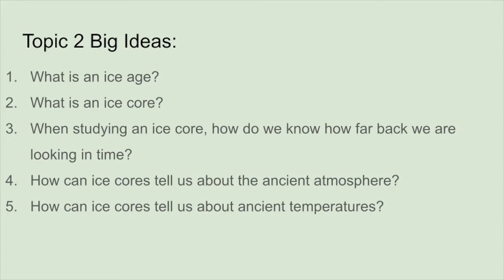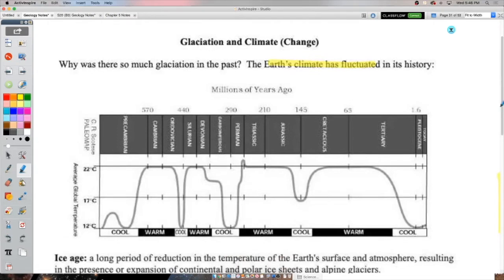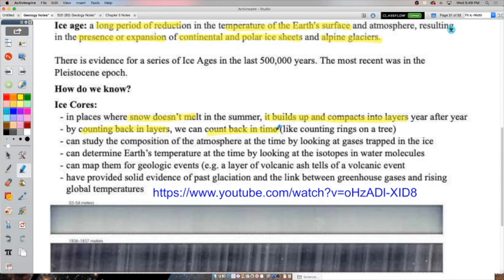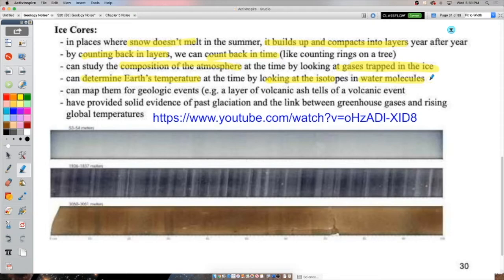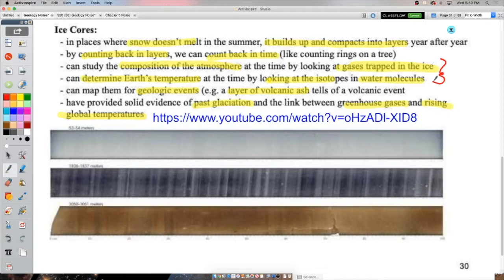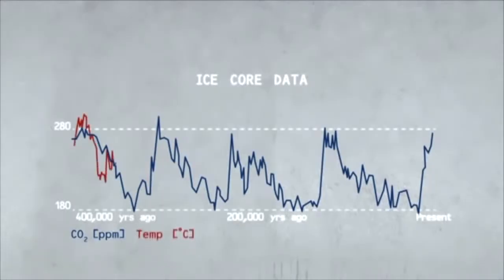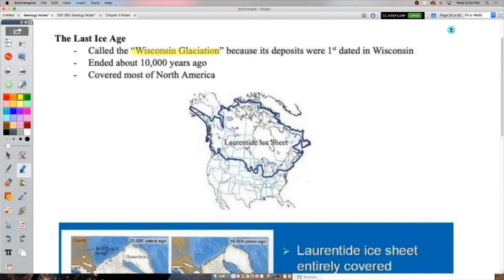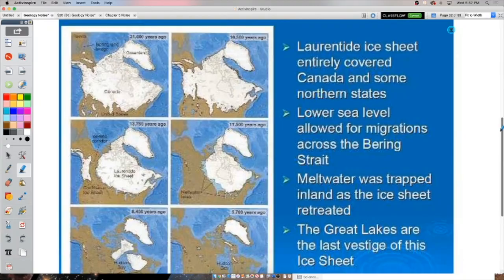Topic 2: Ice Ages and Ice Cores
A look at ice ages and how we can study the ancient climate and atmosphere of Earth with ice cores (p. 30 - 31 in Geology notes).